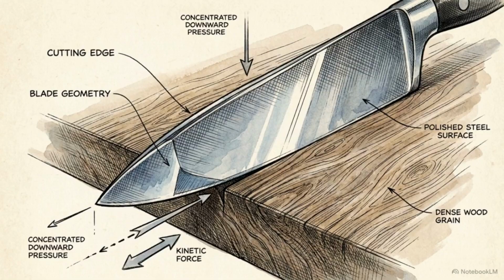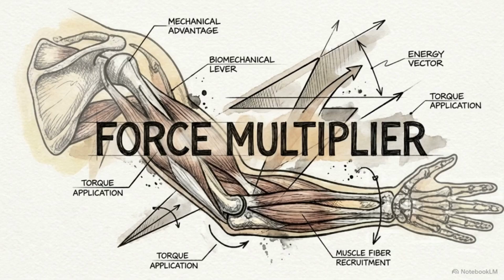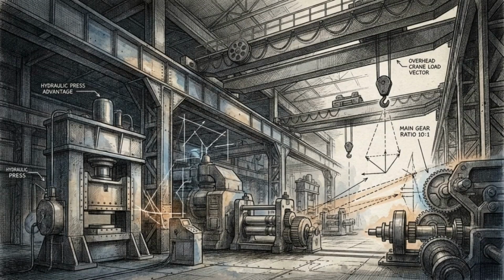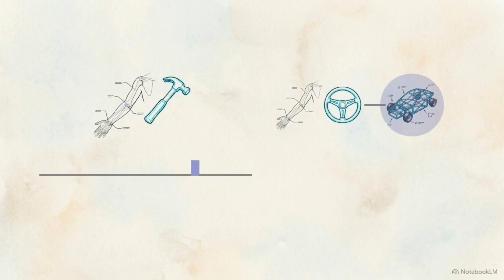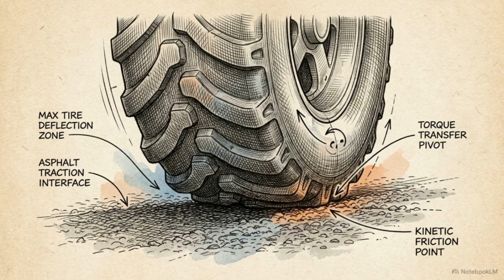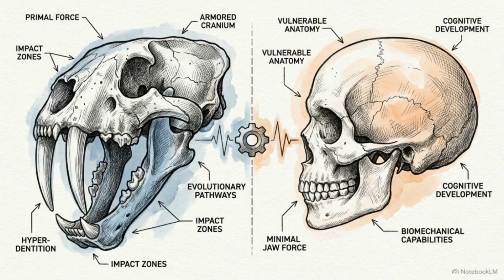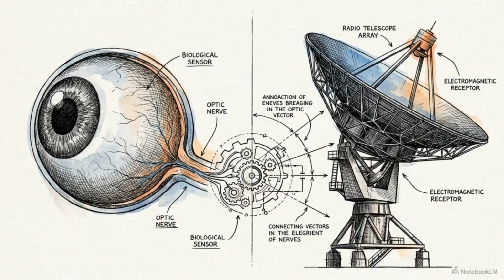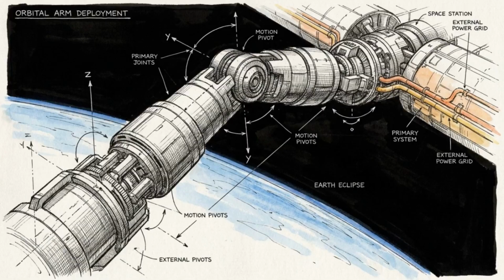MOTION THEORY: The Motion of Tools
This chapter of Motion Theory reframes tools in a fundamentally different way: not as objects, but as motion advantages.

At its core, reality is structured motion organized under constraints. Tools fit directly into this framework as systems that reshape how motion flows from the human body into the environment. A tool does not create power from nothing—it redirects, amplifies, stores, stabilizes, or concentrates the motion we already produce.

From the simplest stick to complex machines, every tool operates as a translator between two motion systems: the human body and the external world. A hammer concentrates momentum into a small impact zone. A blade compresses force into an edge until material separates. A lever trades distance for force, allowing small inputs to move massive loads. A wheel reduces friction by converting sliding into rolling, dramatically lowering resistance.

But every advantage comes at a cost. No tool transfers motion perfectly. Some energy is always lost as heat, vibration, sound, and wear—what Motion Theory calls the friction tax. This makes tools not just amplifiers of motion, but negotiators with physics. They increase useful output by accepting loss elsewhere.

As tools become more advanced, they begin to manipulate motion in increasingly sophisticated ways. Pulleys redirect force paths. Gears allow motion to be programmed through ratios of torque and speed. Screws convert rotation into linear force while locking structures through friction. Springs and bows store motion over time and release it rapidly, separating input timing from output timing.

Measurement tools extend this concept even further. Instead of acting during motion, they act before it—aligning, guiding, and synchronizing movement to reduce waste and increase precision. In this sense, tools are not just about force, but about control, timing, and accuracy.

At higher levels, tools merge with human perception and cognition. Skilled users begin to “feel through” tools as the brain extends its internal body map outward. This is where true mastery occurs—when the tool is no longer external, but integrated into the user’s motion system.

Scaling upward, machines are simply layered stacks of tools. Engines, vehicles, and digital systems all follow the same pattern: converting and redirecting motion across different forms and stages. Civilization itself can be understood as a vast network of motion translators built on top of human capability.

The key insight is simple but powerful: tools are outsourced anatomy. They allow humans to evolve functionally without waiting for biological change. A hammer becomes a better fist, a knife an engineered tooth, and a computer a recursive extension of thought.

In Motion Theory, tools are not passive objects—they are active participants in the flow of motion. They make motion smarter, more efficient, and more adaptable, while always operating within the limits imposed by physics.